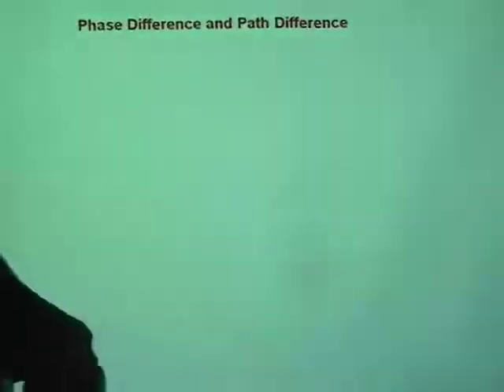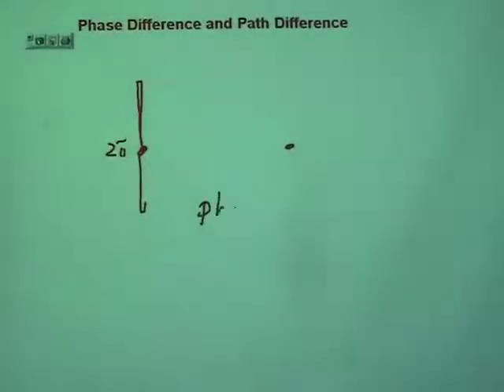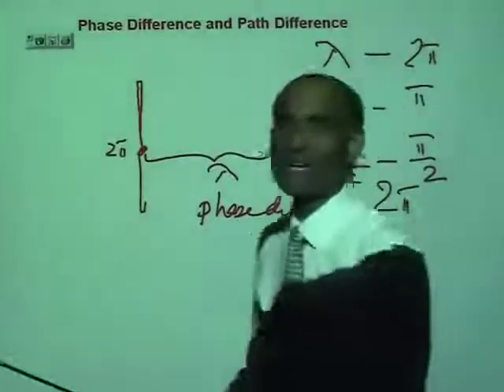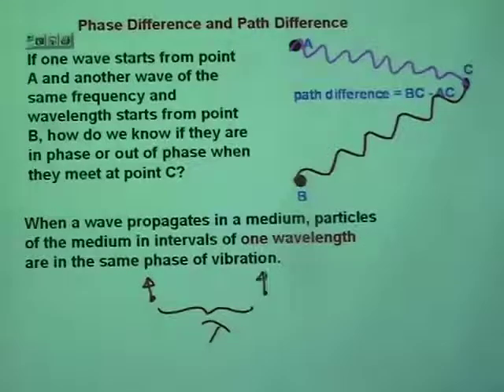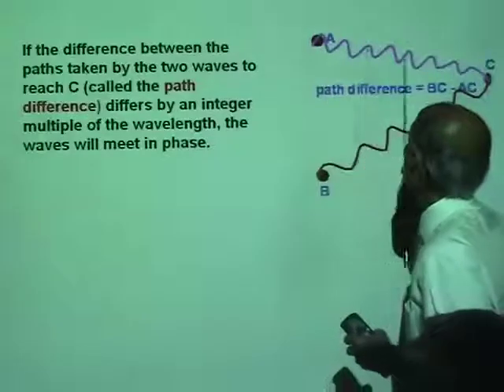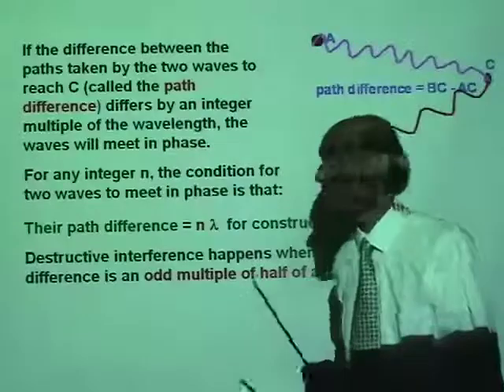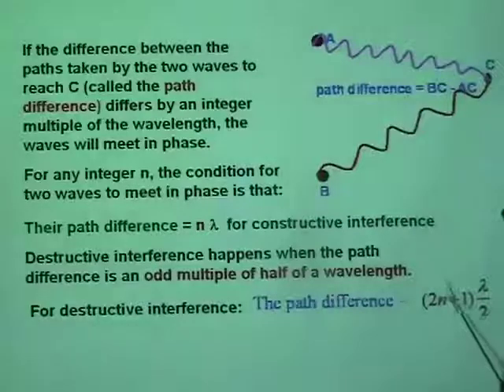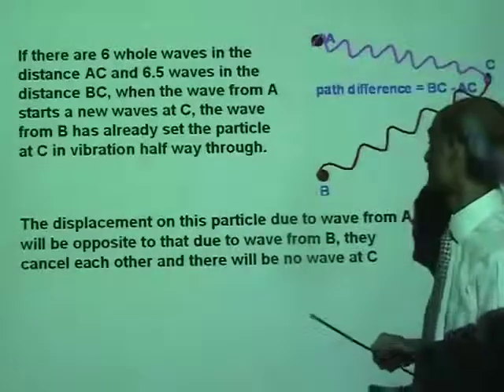PHY2048 Lesson 5 5a Interference of Sound Waves ii